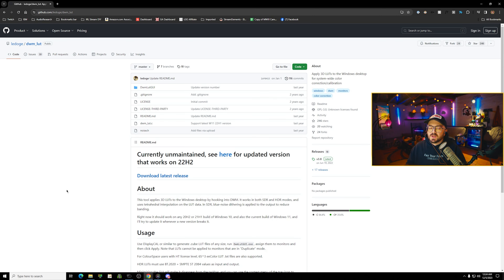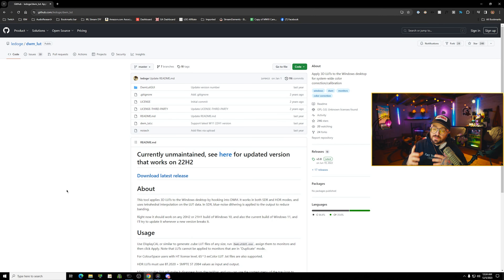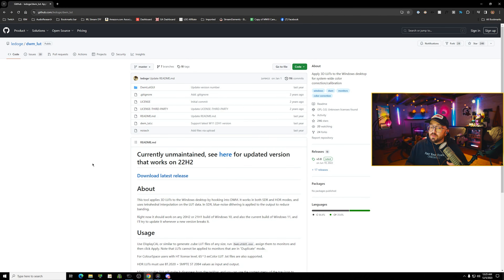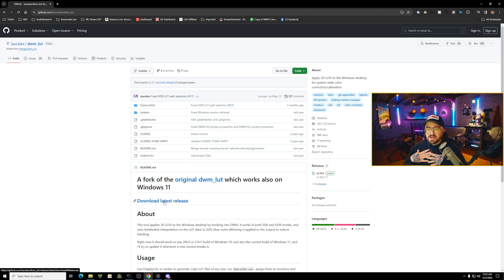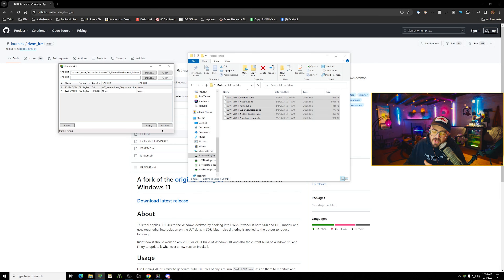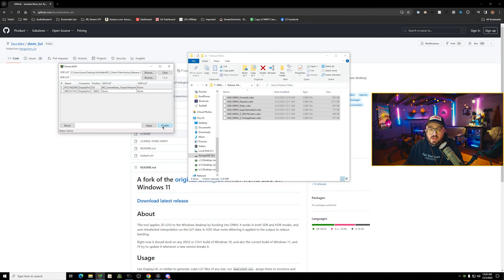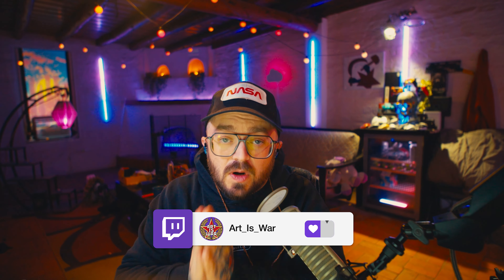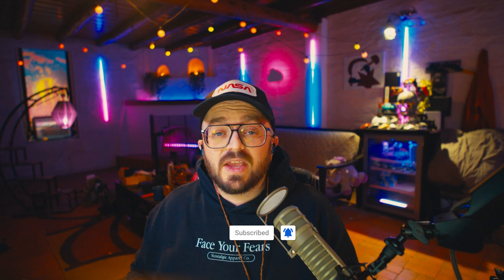MWIII Custom Color Filters | Best Visibility/Color ALL GPUs!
A refresh to my filter set from MWII Warzone and more to come once the Urzikstan map drops on the 6th! More filters to come for that map and an update to the audio masterclass to follow!

Art is partnered with Lethal Gaming for all your MnK peripheral needs!